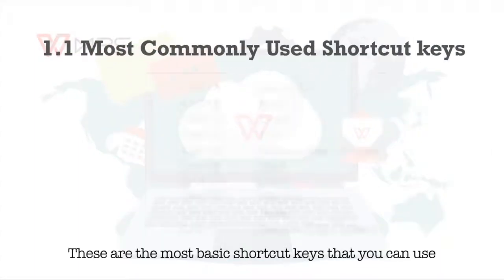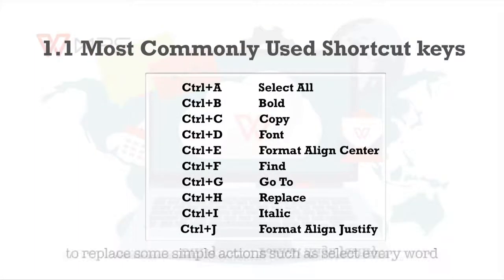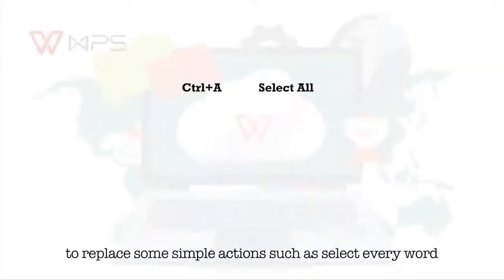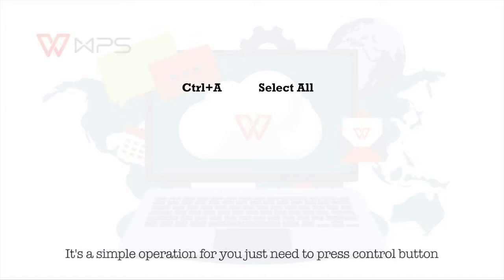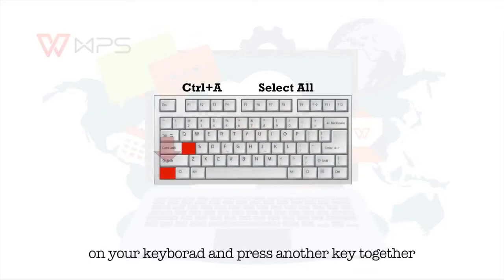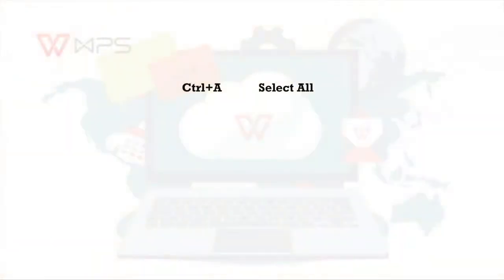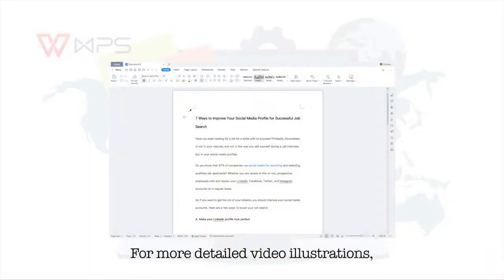[WPS Office] Excel 1.3: Most used shortcut keys in WPS Spreadsheet [Tutorial]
These new series of videos are dedicated to anyone who is new to the WPS spreadsheet. The purpose of this video is to help you have a better understanding of the WPS product. In order to achieve a more efficient and more convenient experience.

Today, we are going to focuses on some of the most used shortcut keys that are shared in all of our WPS products, including spreadsheets, word documents, and presentations.

You can also check us out on Facebook, Twitter, and Instagram for more fun daily posts. Youtube